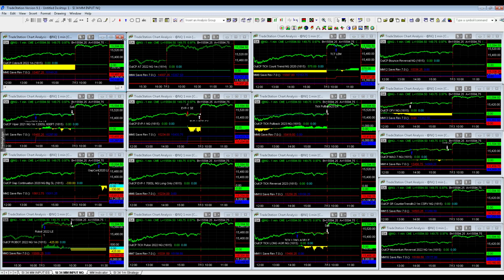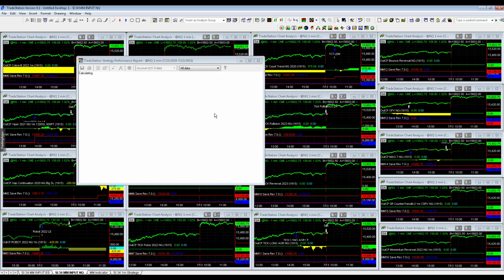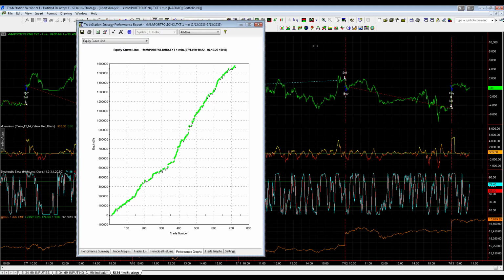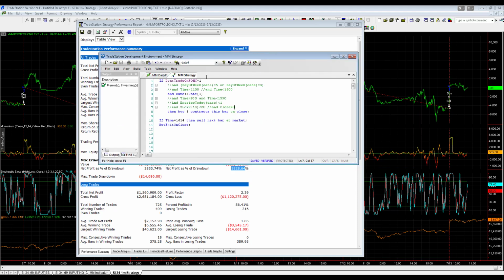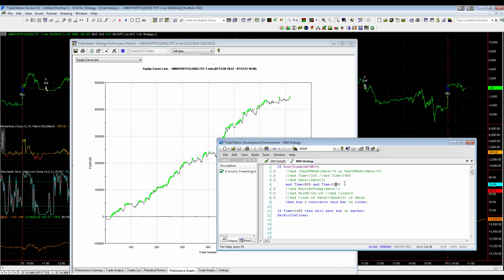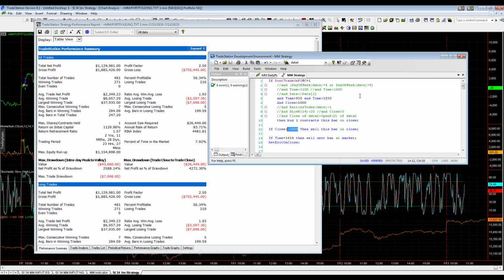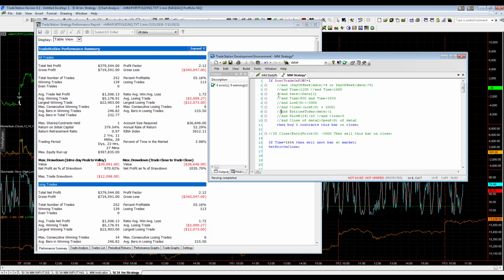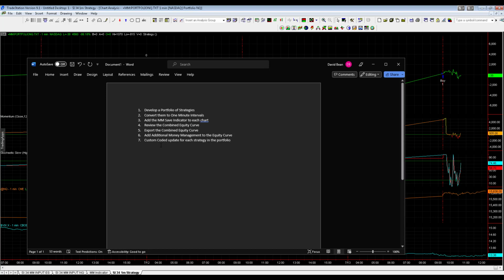How to Backtest Day Trade Portfolios on One Minute Intervals and My Favorite Indicator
My favorite indicator is not a market indicator but a money management indicator. When I was having platform issues last month, I felt like I was flying blind as I couldn't get the information quick enough to update it before the platform crashed again. Now that the platform is running smoothly, we are able to finalize the money management indicator down to one-minute charts.

This information gives me live, up to date (one-minute intervals), the Daily P/L, the Max Profit, the Drawdown of the portfolio during the day.

This information isn't necessary to automate or run the portfolio of strategies but I use it to work on developing my portfolios and potentially implementing portfolio level money management for the Stock Index Portfolio 34 at the one-minute interval.

How would you even answer questions like:

1.) Should I stop trading today if I am down -$5k?
2.) Should I exit if I am up $10k on the day?
3.) Should I use a trailing stop loss?
4.) Should I start on a drawdown?

Many of these ideas are implemented by traders on a discretionary basis without knowing for sure what the effect could be on the portfolio. While it is easy to back test these ideas on individual strategies, it isn't that easy to back test these ideas on a portfolio of strategies.

How do you test these ideas at a portfolio level?

I go over my favorite indicator and how to back test these ideas on trading system portfolios in this training video.